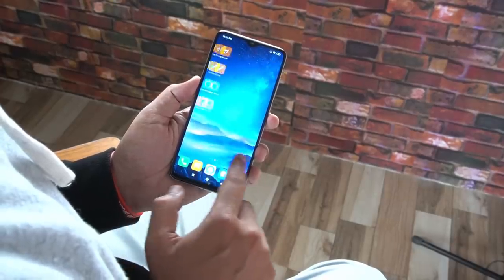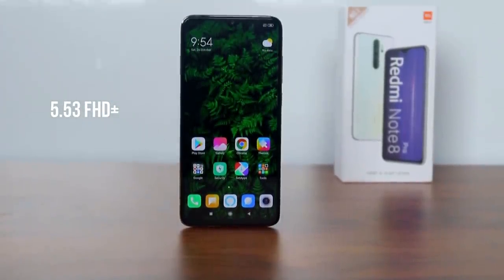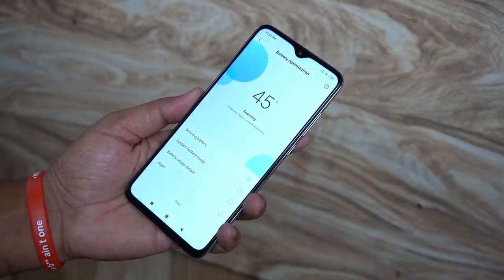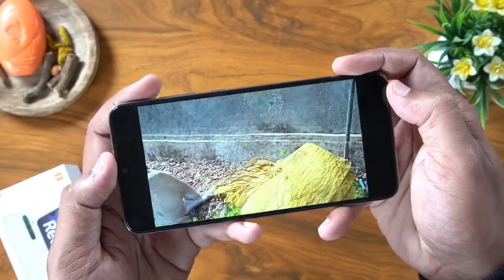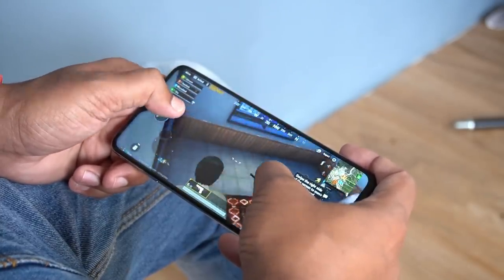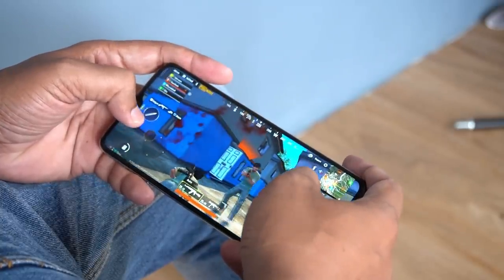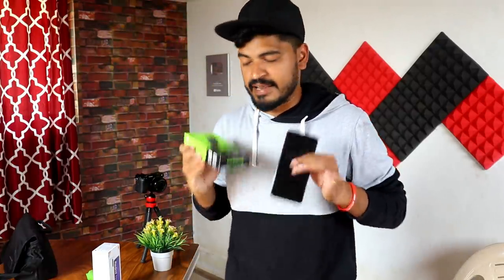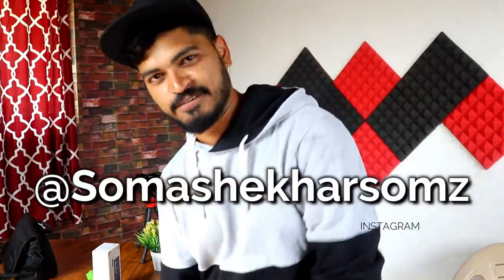ನೀವು ರೆಡ್ಮಿ ನೋಟ್ 8 ಪ್ರೊ ಬಗ್ಗೆ ಇ ವಿಶೇಷ ತಿಳಿದುಕೊಳ್ಳಬೇಕು | Xiaomi Redmi Note 8 Pro Full Review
Xiaomi redmi Note 8 Pro Full Review in kannada ಒಂದು ತಿಂಗಳು ಬಳಸಿದ ನಂತರ ರೆಡ್ಮಿ ನೋಟ್ 8 ಪ್ರೊ ಫೋನ್ ನ ಎಲ್ಲ ವಿಷಯಗಳು ಗೊತ್ತಾಯಿತು Somashekhar Patil kannada video